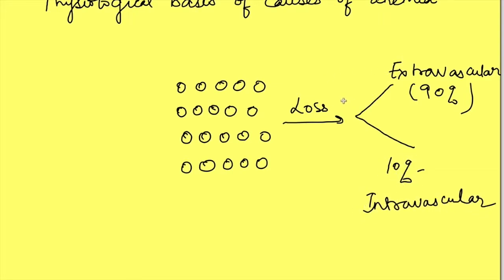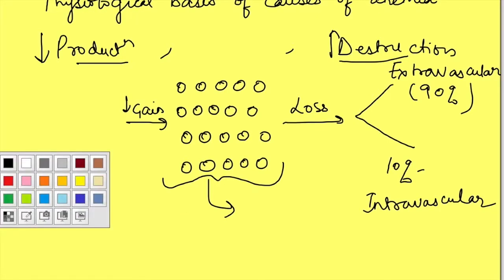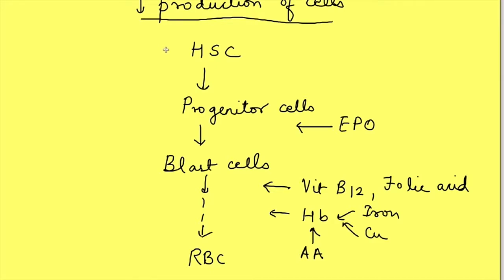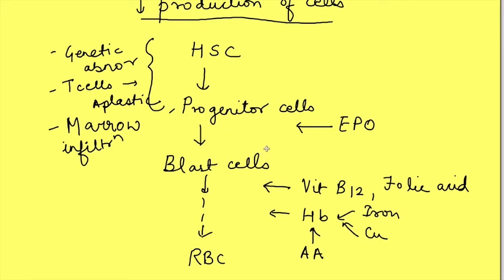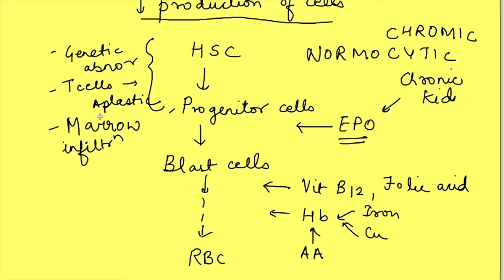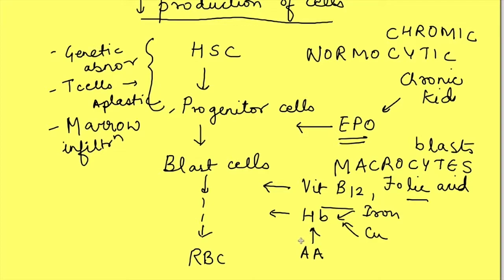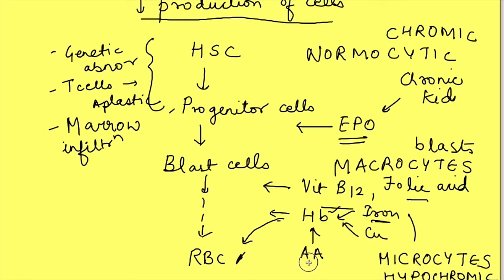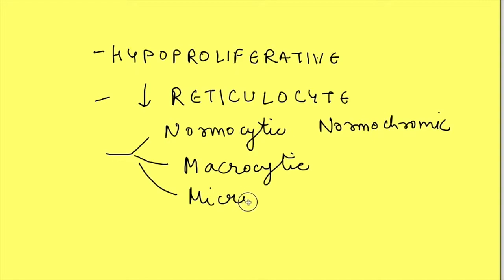Hypoproliferative anemia | Factors affecting Erythropoiesis | Anemia pathophysiology | Physiology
Physiology lecture on blood physiology explains hypoproliferative anemia

Check out the video on jaundice (all three types), the cause and how to distinguish between them